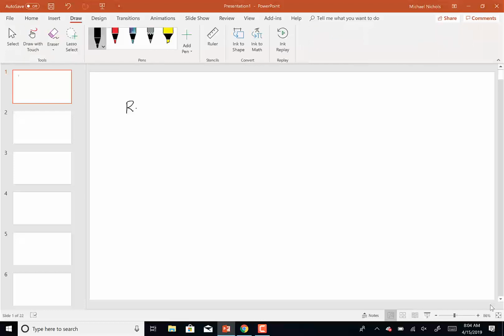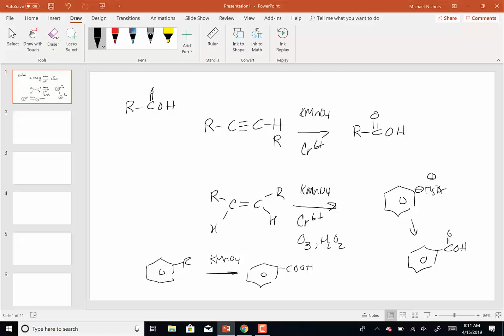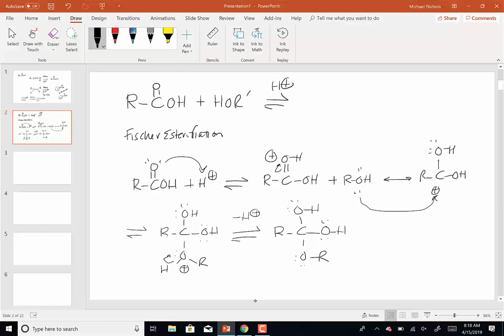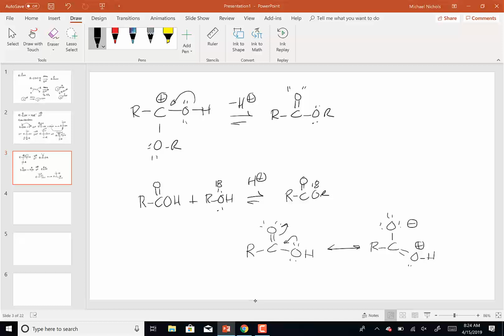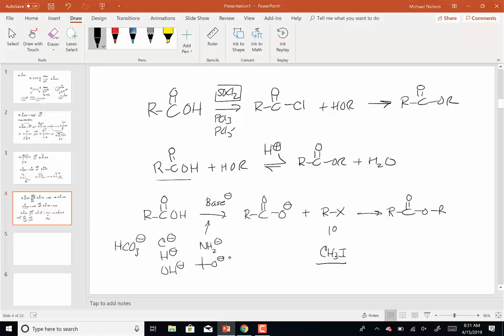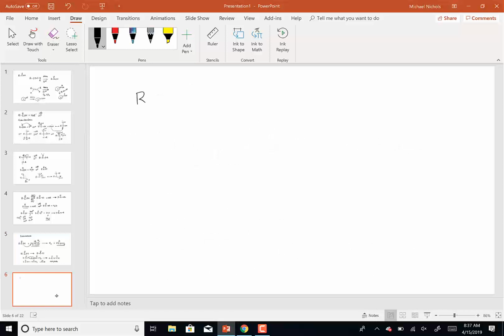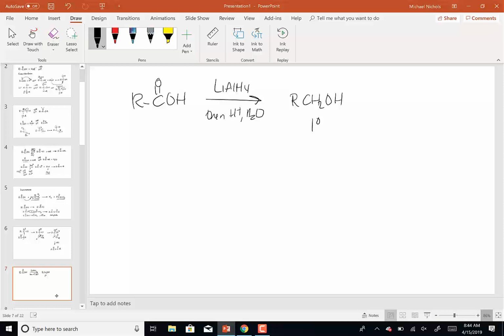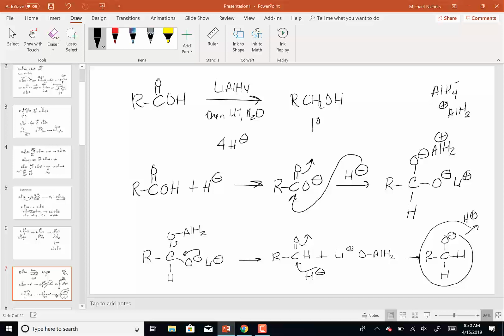Lecture Video Apr 15 2019 8 am